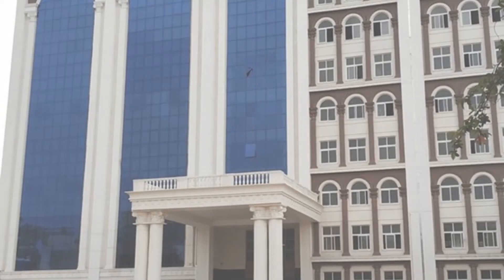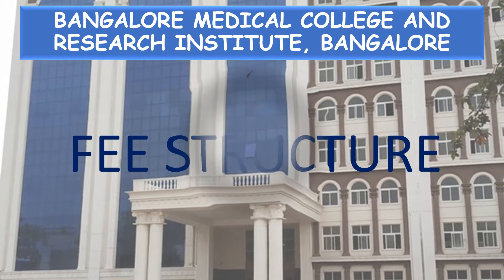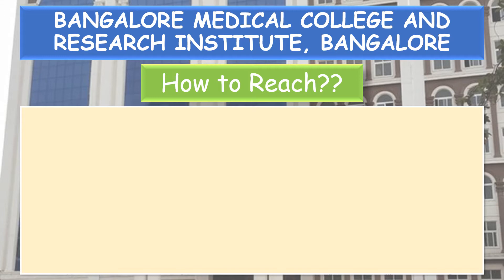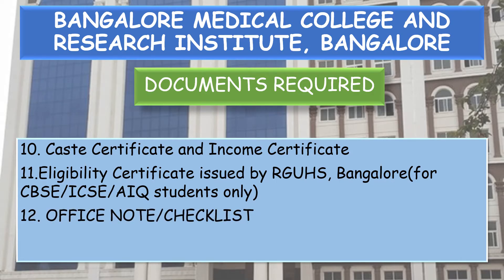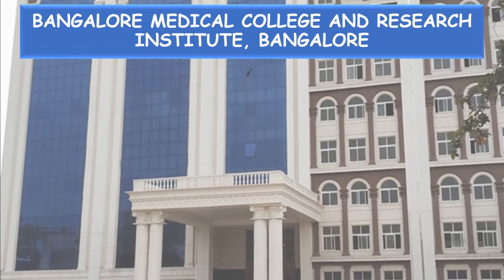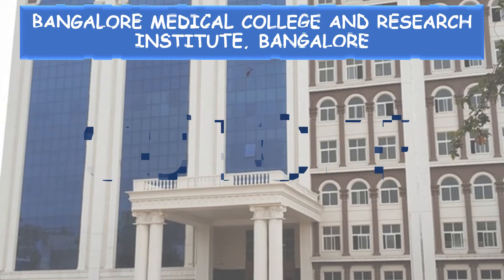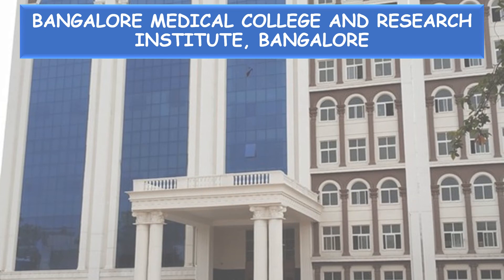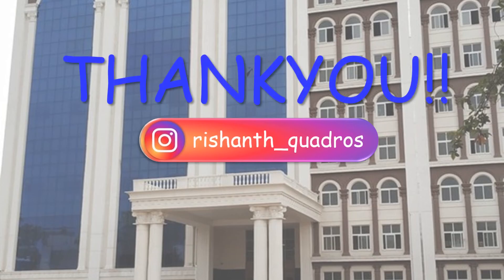BANGALORE MEDICAL COLLEGE AND RESEARCH INSTITUTE, BENGALURU ||NEET 2022-23|| CUTOFF, FEE, DOCUMENTS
This vedio is of BANGALORE MEDICAL COLLEGE AND RESEARCH INSTITUTE, BENGALURU ||2022 -23 || FEE STRUCTURE, DOCUMENTS, CUTOFF, SEAT MATRIX BMC BANGALORE

PICTURE CREDITS - QUORA

mmc cutoff?